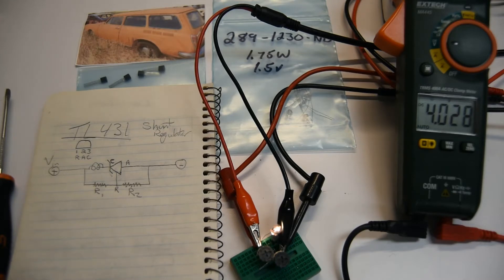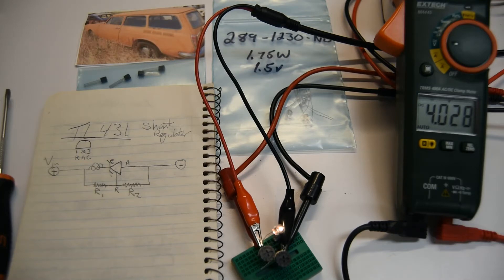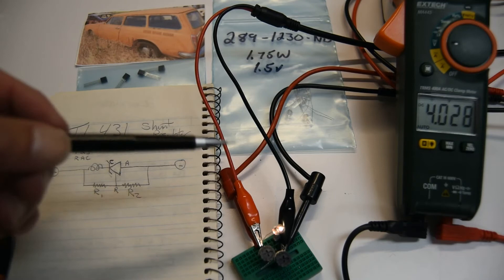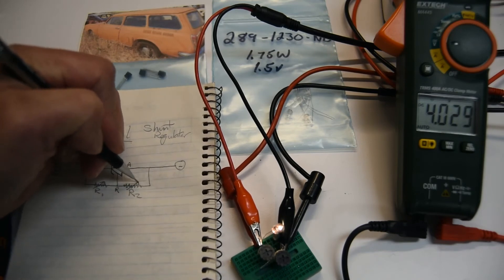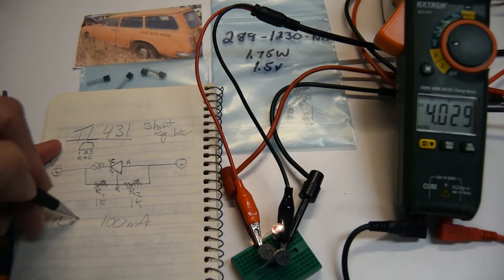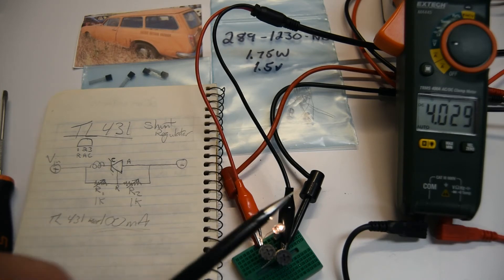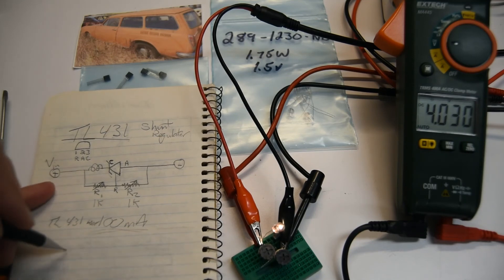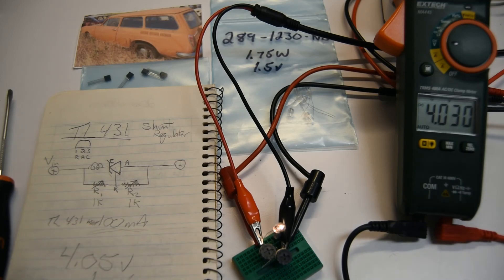Testing charge control using a TL431 Shunt Regulator for my Nissan Leaf modules.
I substituted a TL431 and two resistors for the Zener Diode Lee used, only due to availability.